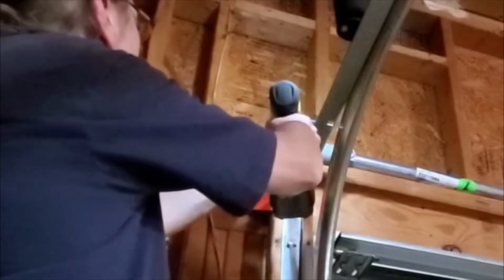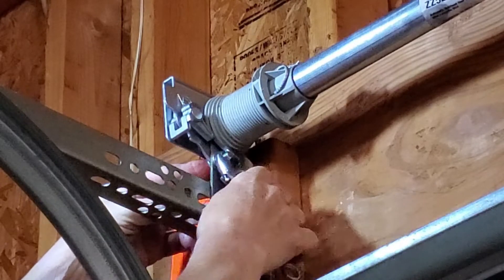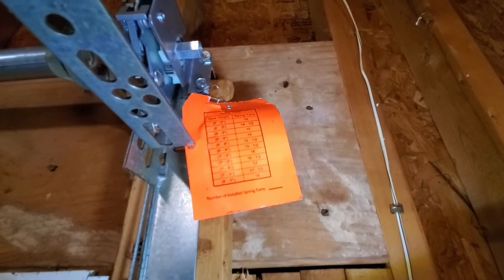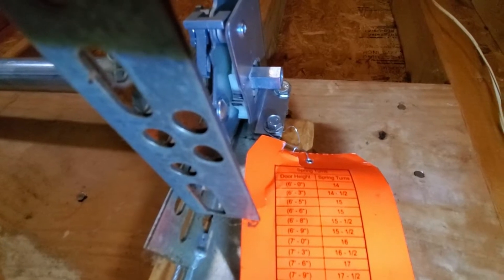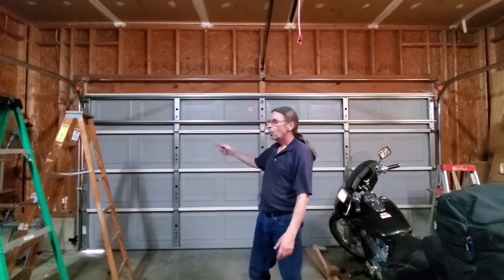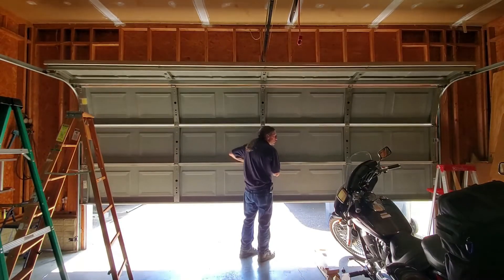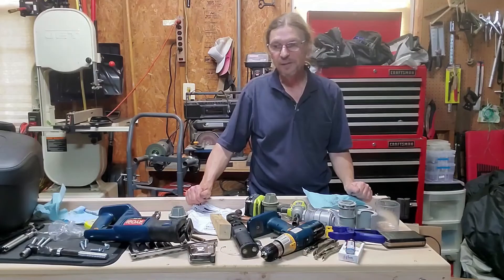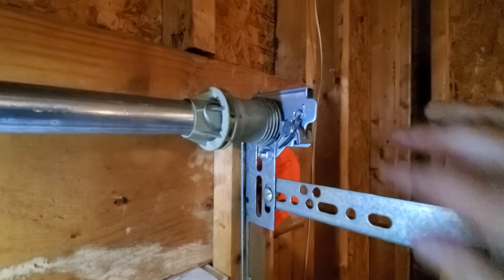Replace a Torquemaster Garage Door Spring Part 3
The torsion spring for my garage door broke, and I needed to replace it.
I hope you are entertained by this, it turned into more of a vlog about my semi-adventure and less of the how-to I hoped.  I hope you are entertained and perhaps learn a few things from my mistakes.